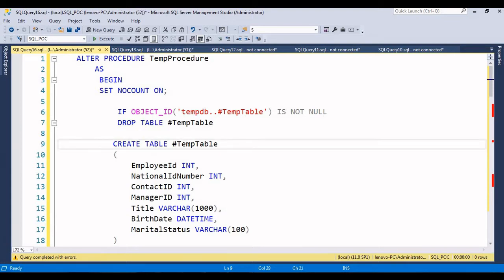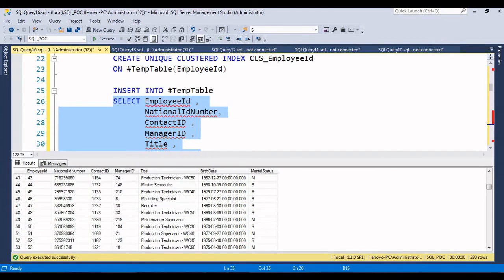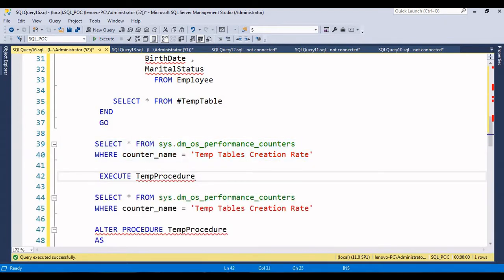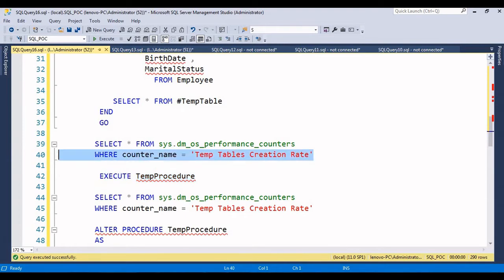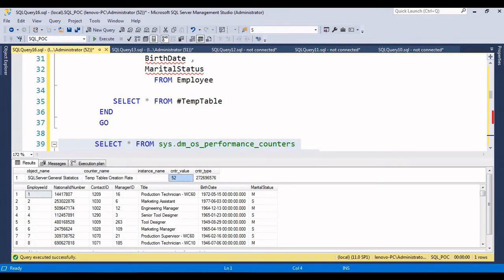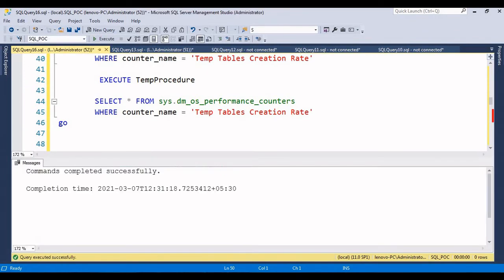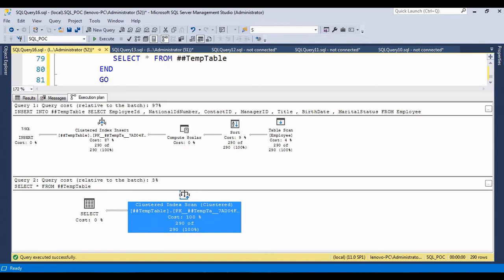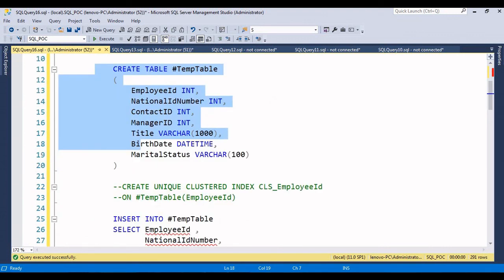Microsoft SQL Server Performance Tuning Part 7 : Temp Table_3 in SQL Server